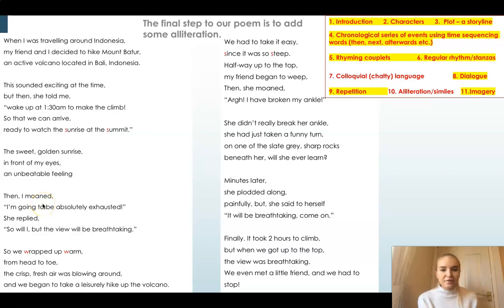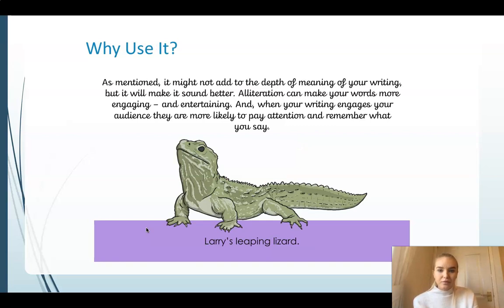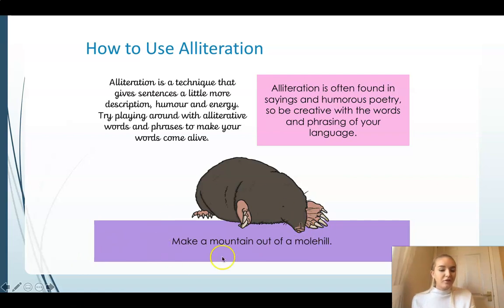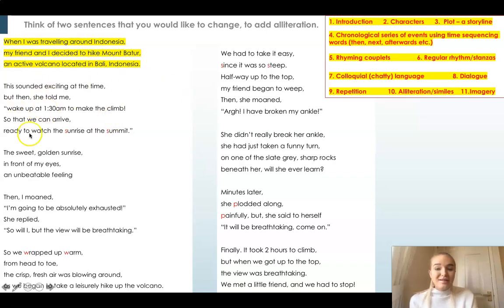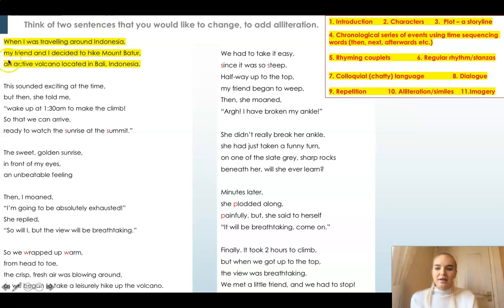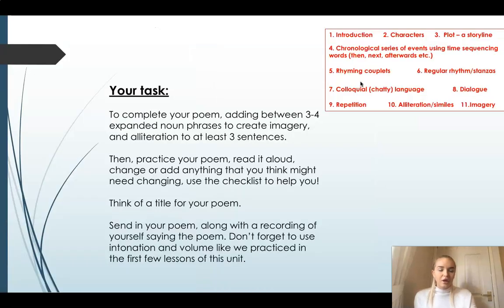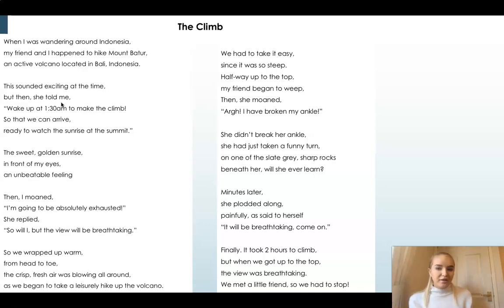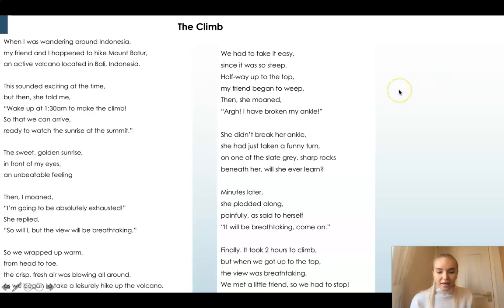Year 4 English 22nd January Part 2